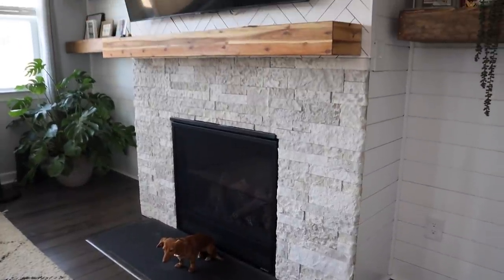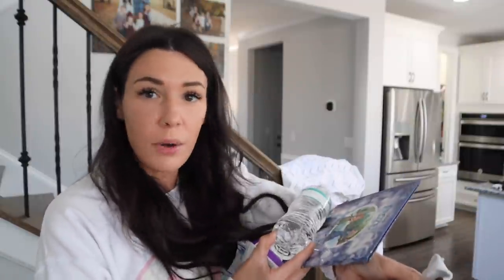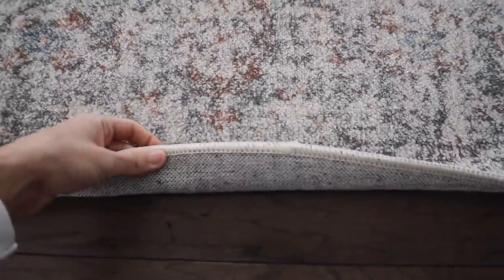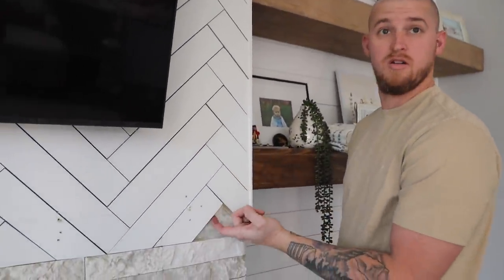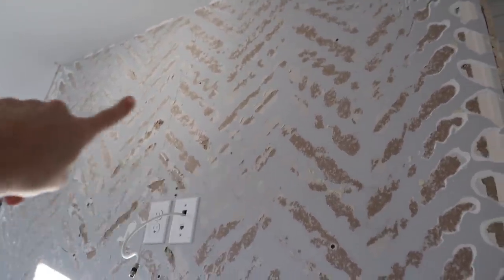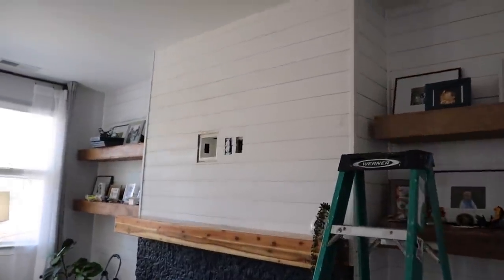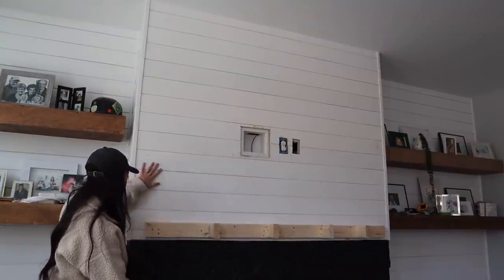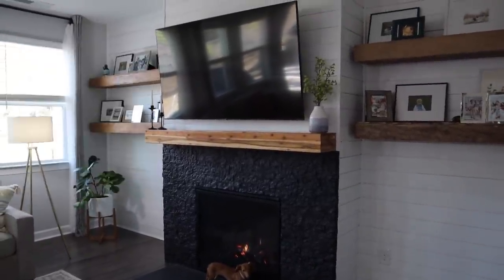PAINTING OUR FIREPLACE BLACK | DIY PROJECT!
-20x20 Pillow Inserts
-18x18 Pillow Inserts
-Boho Decorative Pillow Covers
-Boho Pillow Cover (Orange)
-Faux Leather Pillow Cover
-Metal Candle Holders
-Candle Sticks

PAINT COLOR: Tricorn Black by Valspar